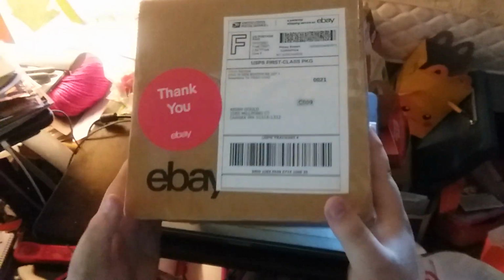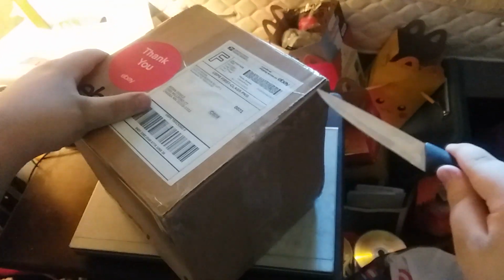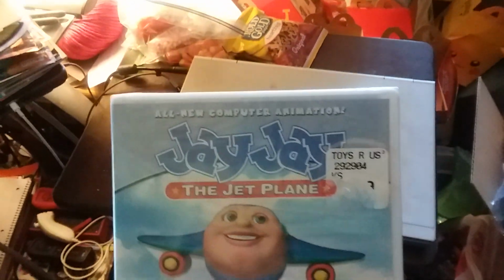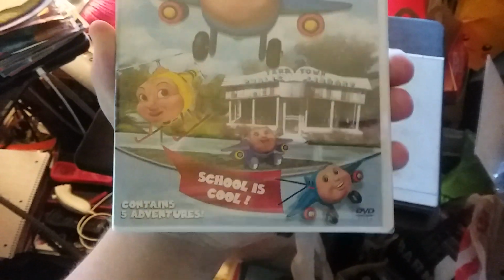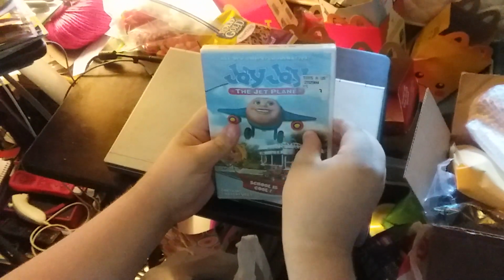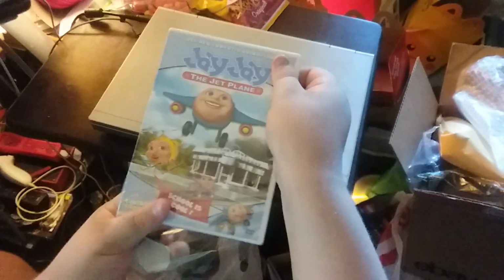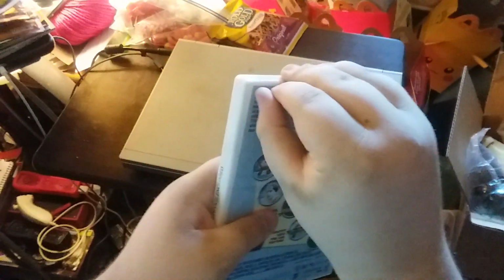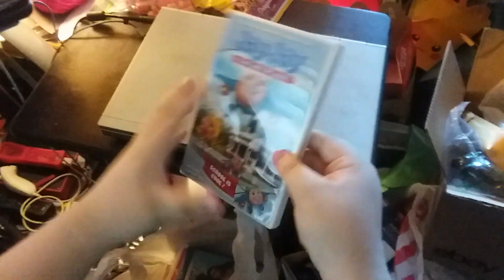Jay Jay the Jet Plane: School is Cool 2005 DVD Unboxing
Here is an unboxing of Jay Jay the Jet Plane: School is Cool 2005 DVD that I got from eBay.

Recorded on May 29, 2021 using a Samsung Phone.